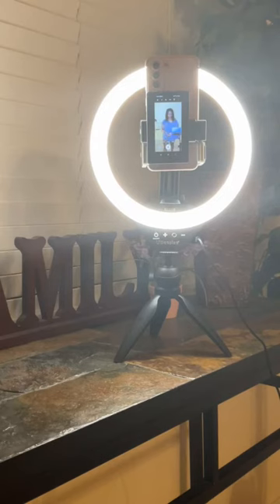You need this vlog screen monitor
Hi content creator friends! You need this vlog screen monitor in your life neow! You can finally use your back camera without all the hassle.

Newmowa Phone Vlog Monitor